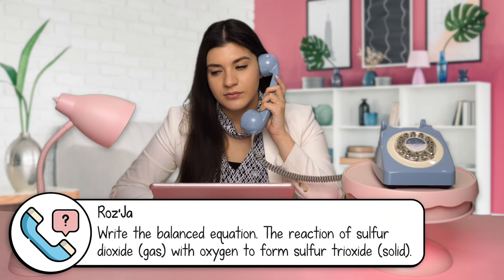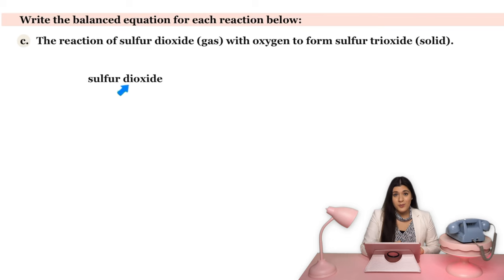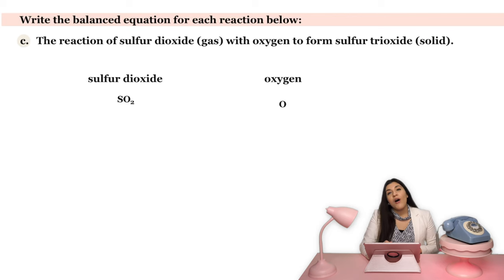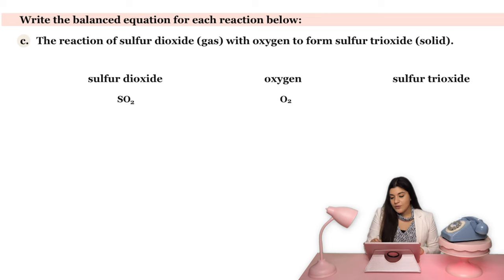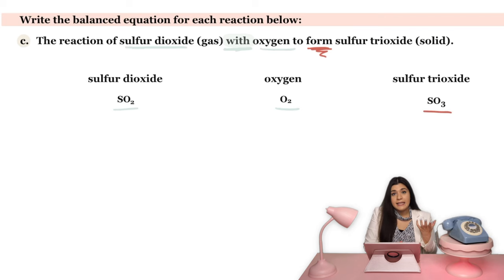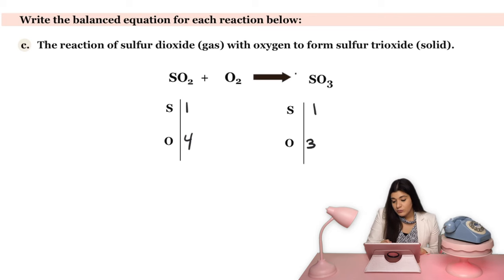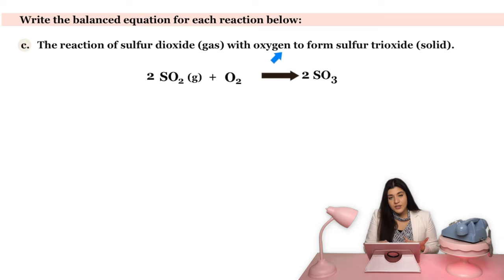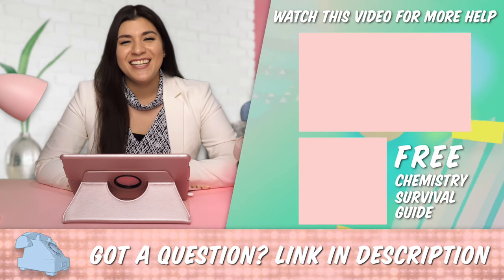How to Write Balanced Chemical Equations From Words - TUTOR HOTLINE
Today's video explains how to do the following question, "Write the balanced equation for the reaction of sulfur dioxide (gas) with oxygen to form sulfur trioxide (solid).